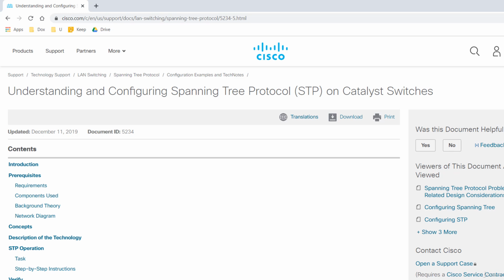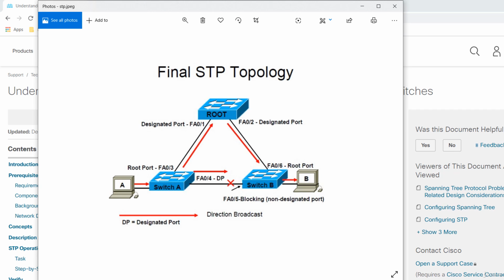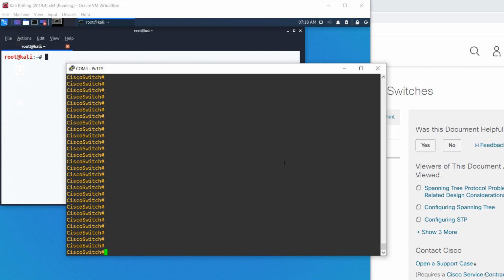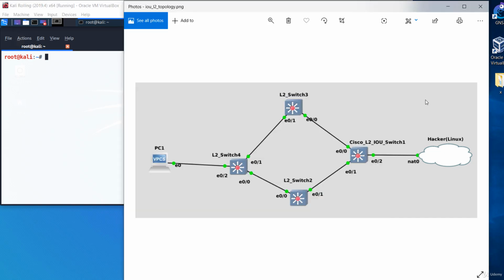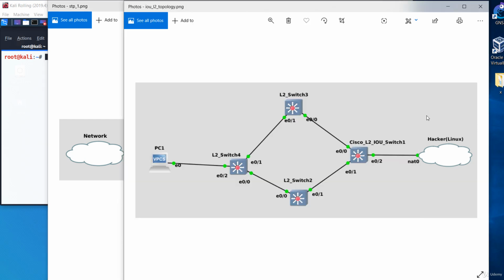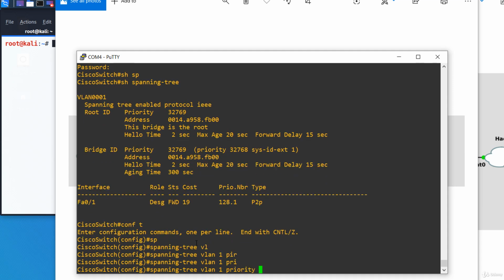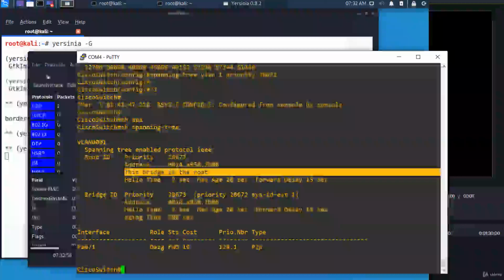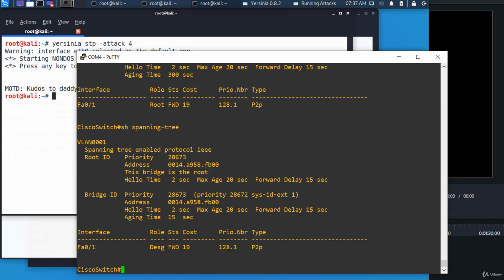How to Hack Switches: STP Attack with Kali Linux l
How to Hack Switches: STP Attack with Kali Linux

Description:
In this video, we’ll dive deep into the process of performing a Spanning Tree Protocol (STP) attack on network switches using Kali Linux. This type of attack can cause network disruption and is often used in network penetration testing to demonstrate the potential vulnerabilities in switch configurations.

What You’ll Learn:

Introduction to Spanning Tree Protocol (STP) and how it works
The basics of STP attacks and how they can impact your network
How to use Kali Linux tools like Yersinia and ettercap to execute STP attacks
Step-by-step demonstration of performing an STP attack on a switch
Best practices for defending against STP attacks
Prerequisites:
This tutorial is designed for cybersecurity enthusiasts and professionals. A basic understanding of networking, switches, and Kali Linux tools will be helpful.